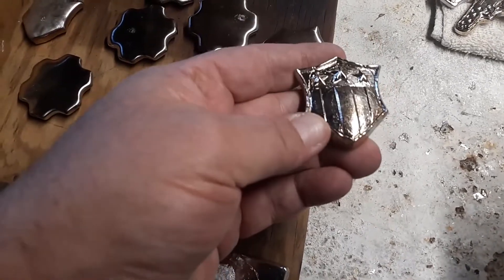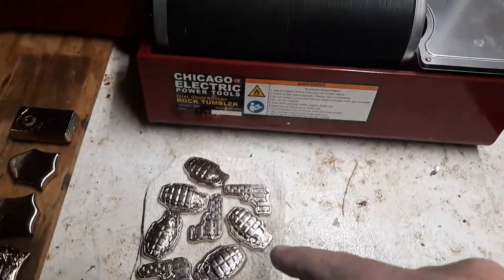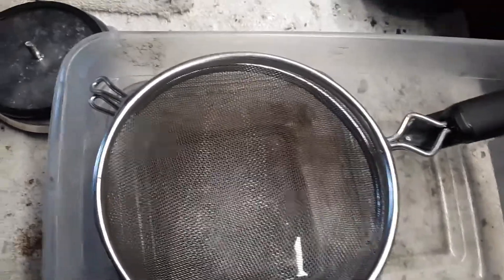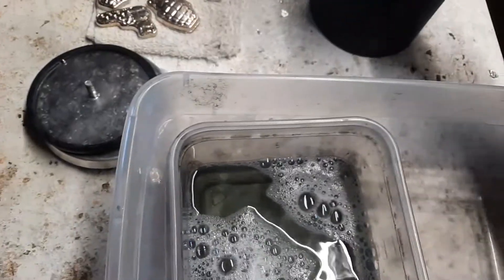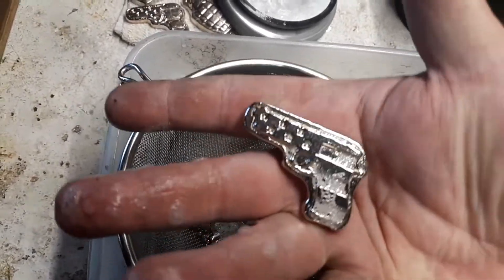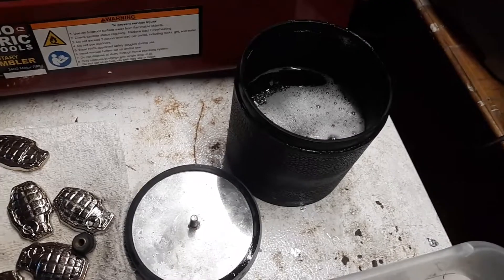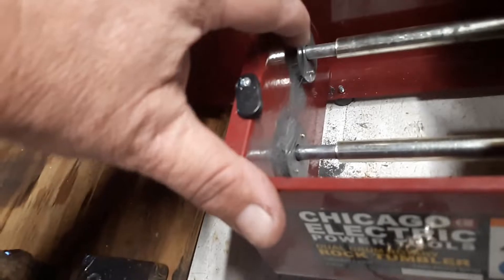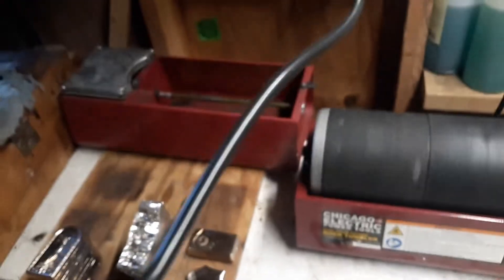new stuff first look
buy our stuff @rnmetals  auction 11/4/22